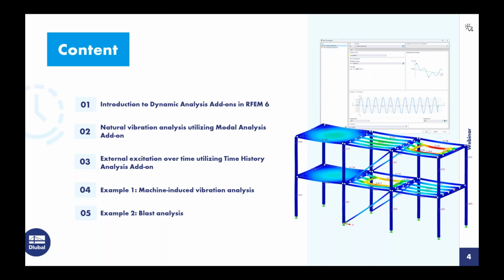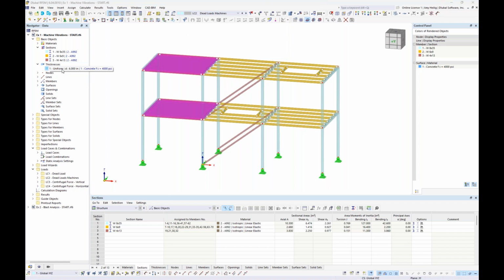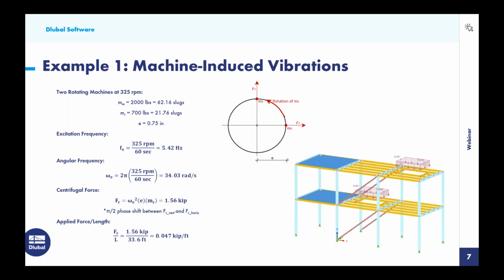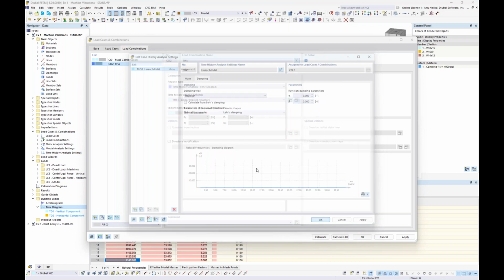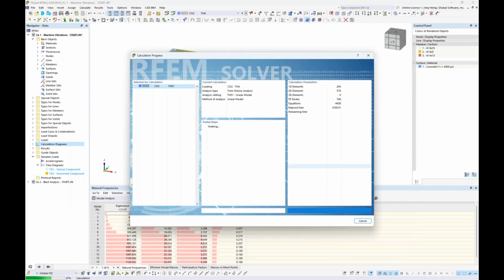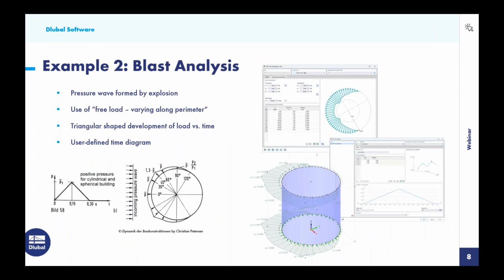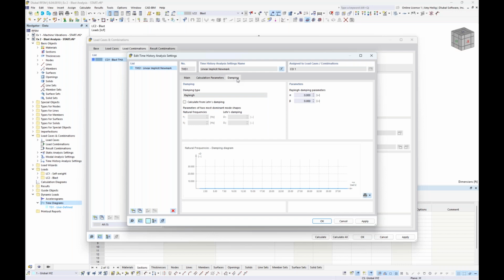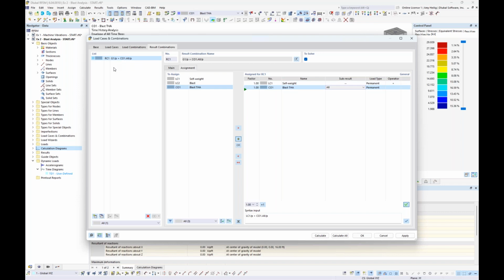[EN] Вебинар | Основы анализа изменений во времени в программе RFEM 6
В этом вебинаре будут представлены основы анализа изменений во времени в программе RFEM 6.

Расписание:
00:00 Вступление
05:11 Пример 1: Колебания вызванные машинными действиями
10:20 Собственные колебания с аддоном Модальный анализ
16:56 Вызванные колебания с аддоном Анализ изменений во времени
25:27 Проверка результатов и внесение изменений в конструкцию
39:27 Пример 2: Расчет взрыва
43:25 Анализ взрыва с аддоном Анализ изменений во времени
48:50 Обзор результатов
55:08 Заключение